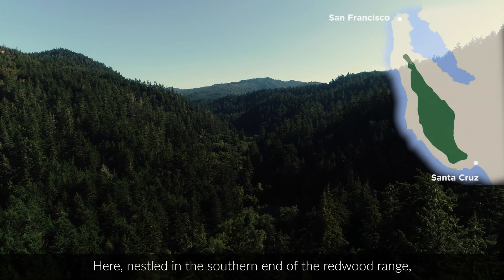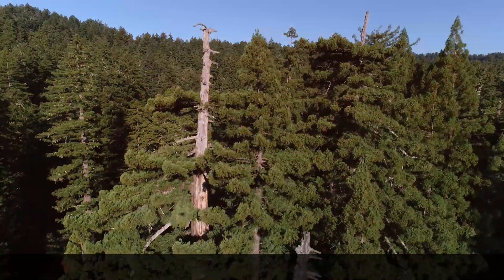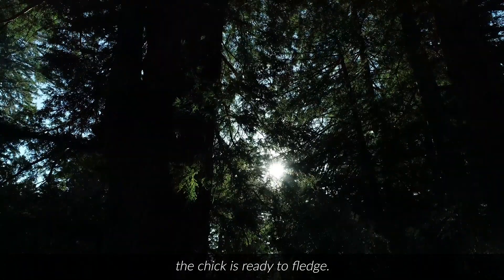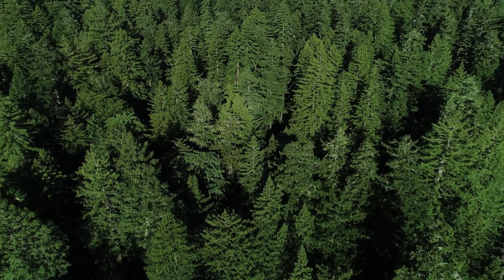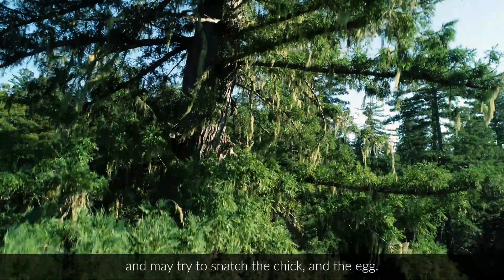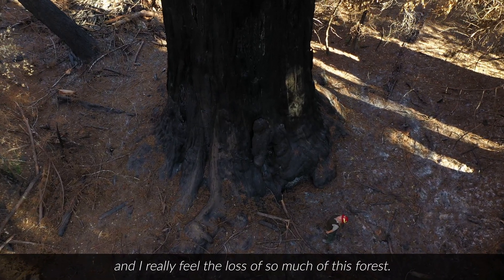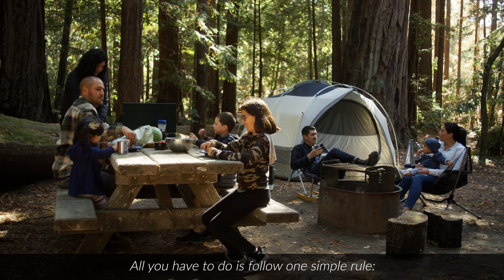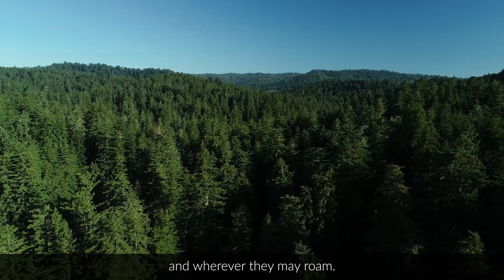Protect Marbled Murrelets - Be Crumb Clean!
Watch this short video to learn about the amazing life of the marbled murrelet, an endangered sea bird that nests in old-growth redwood trees, and how you can protect it and other wildlife by being crumb clean when visiting California State Parks.